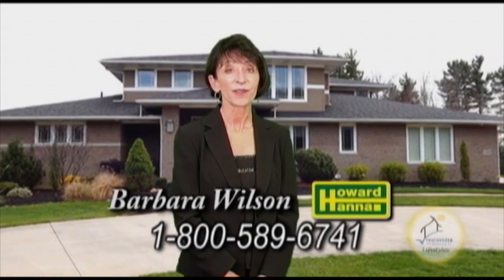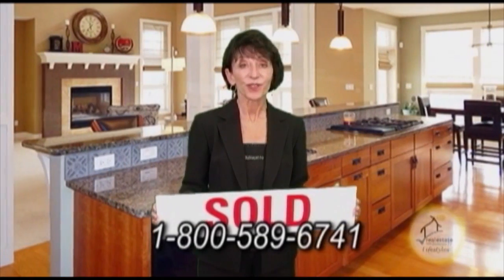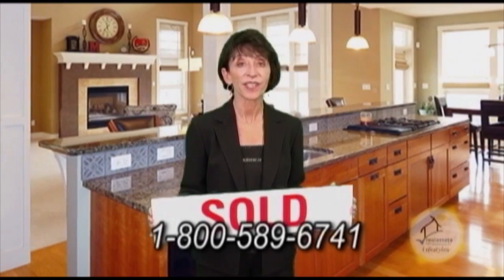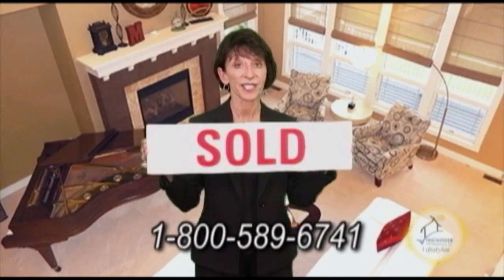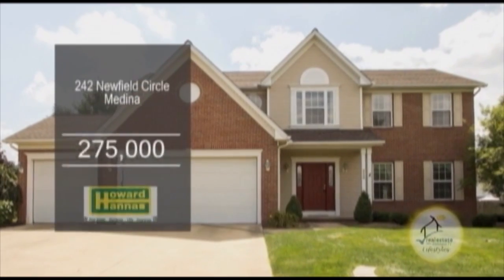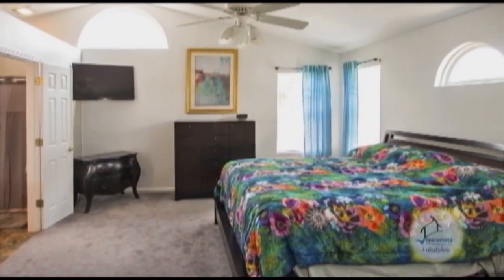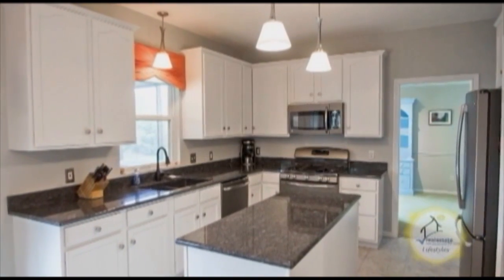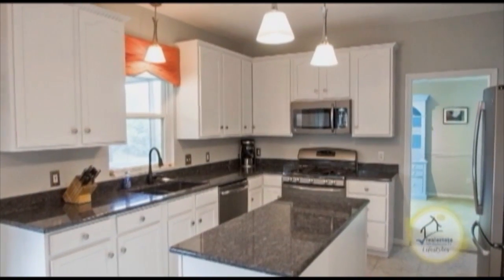242 Newfield Circle Barbara Wilson Real Estate Showcase TV Lifestyles